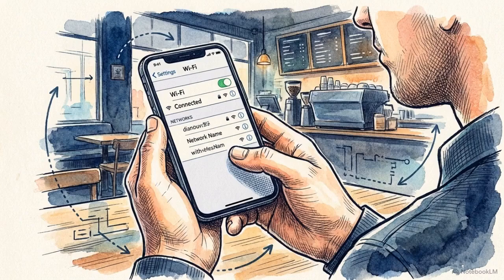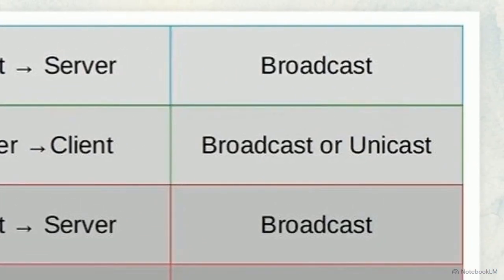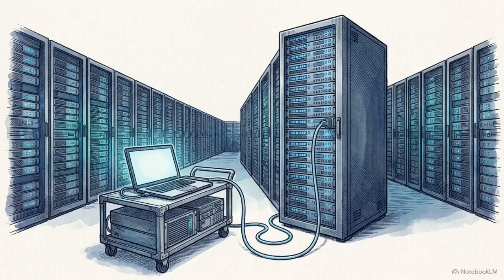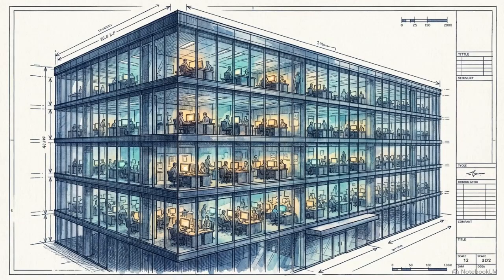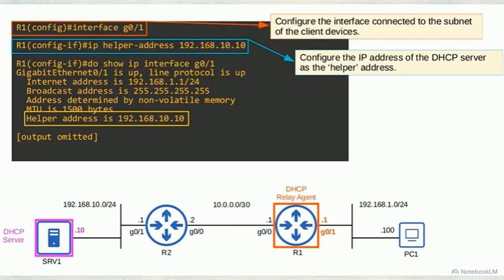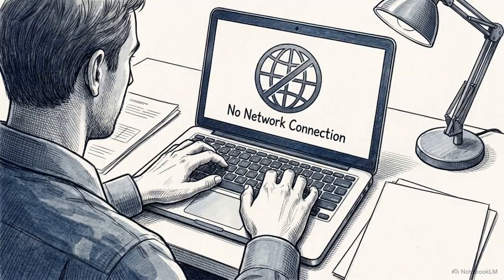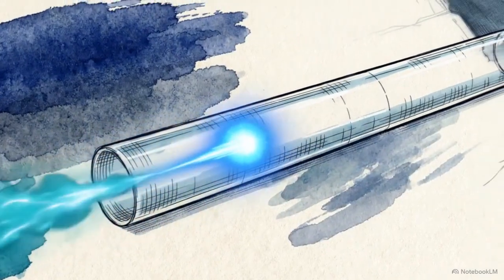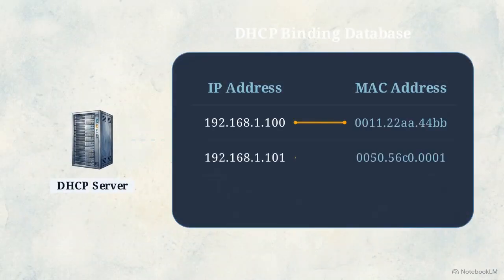Learn how your devices automatically get their IP addresses using the essential DHCP DORA process!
Learn the magic behind how your devices automatically get their IP addresses using the essential DHCP DORA process!